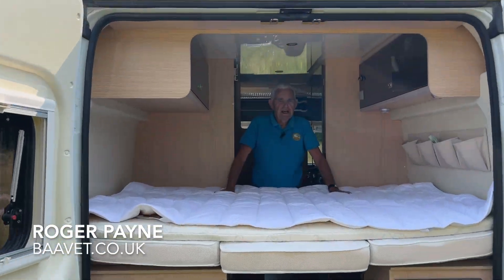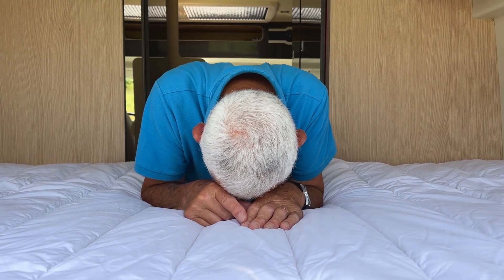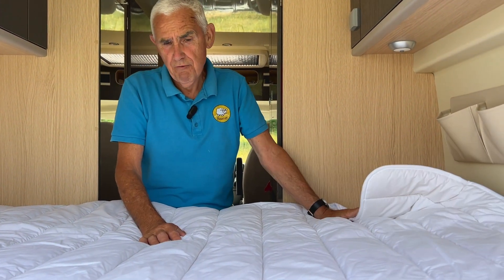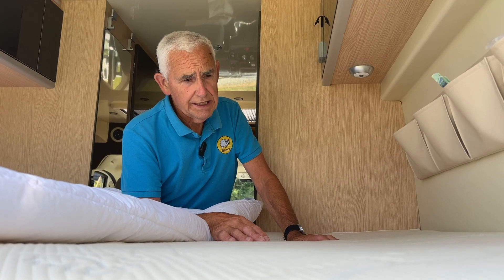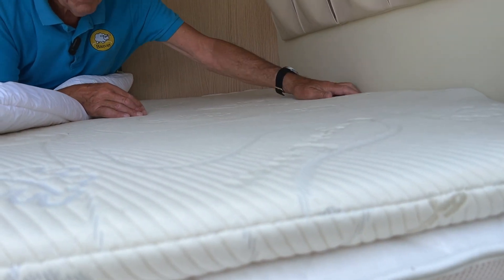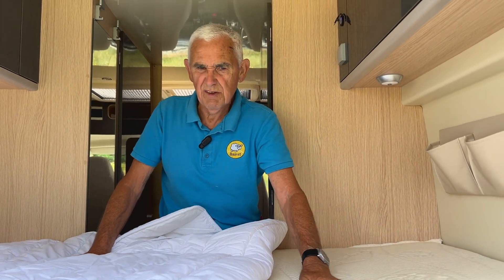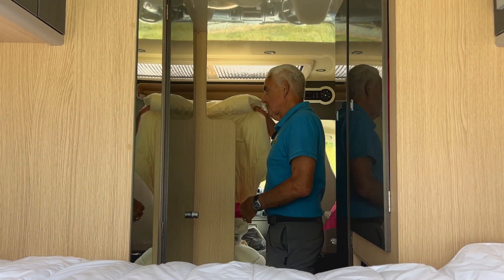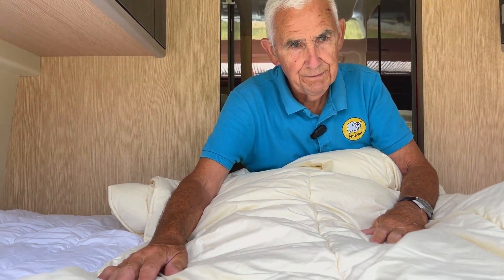Wool bedding for your campervan and a sneak peak at a special mattress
In this video, Roger Payne from baavet.co.uk shows us some of the wall bedding. The company make for camper vans. He also gives a sneak peek of a very special natural latex mattress that he's been testing in their own campervan they use when they do shows.
Improve your Vanlife with bedding that regulates your temperature.